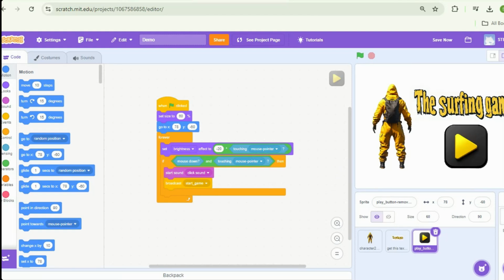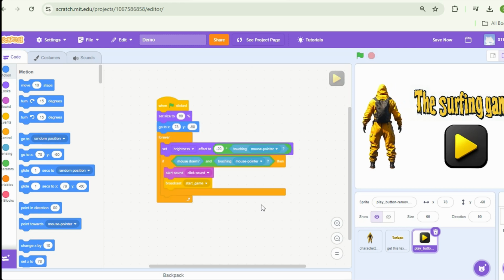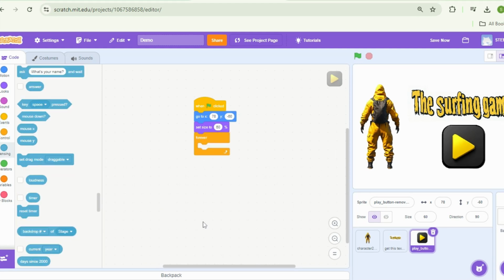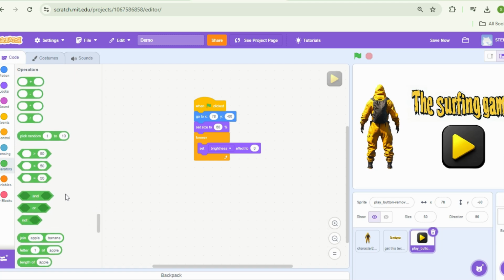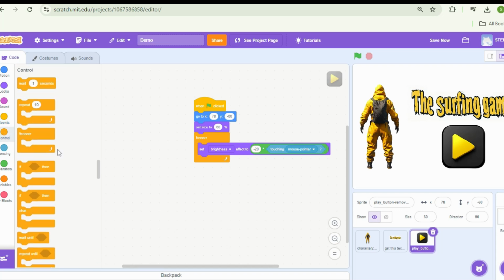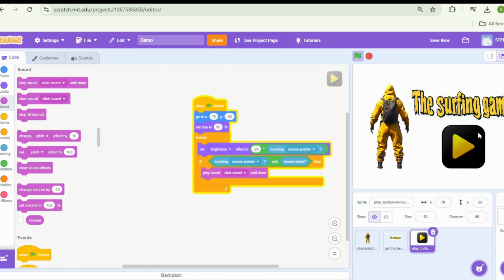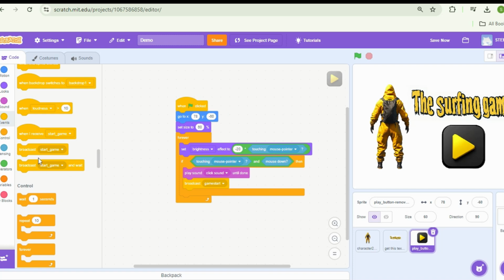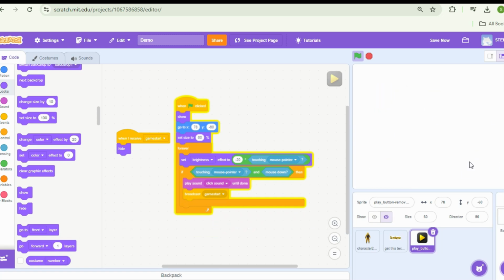How to Create a Play Button in Scratch | Step-by-Step Tutorial!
In this video, I’ll show you how to easily create a Play Button for your Scratch game. This button will allow players to start your game with a single click, giving your project a professional and interactive feel!

🔍 What You'll Learn:

    How to design a Play button sprite 🎨
    How to add a clickable feature using events 🖱️
    Using the "when clicked" block to start your game ⏯️
    Making your Scratch game more engaging and user-friendly

Whether you're new to Scratch or looking to improve your game design, this tutorial is perfect for beginners. Follow along, and soon you’ll have a polished play button ready for your game!